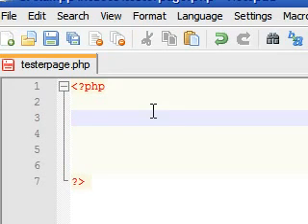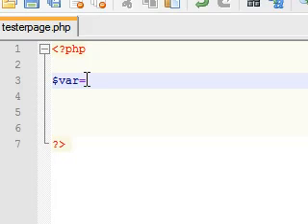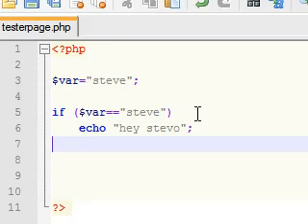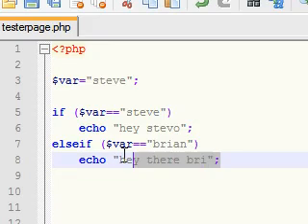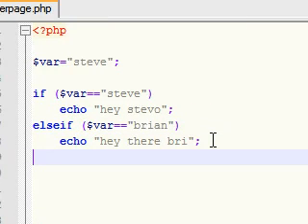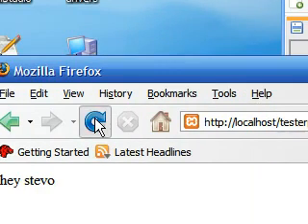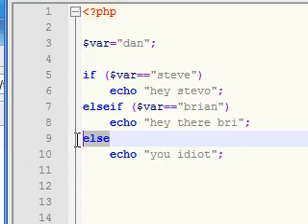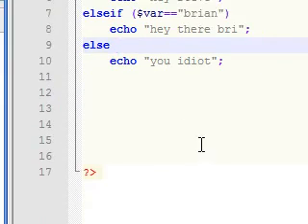PHP Tutorial -- 5 -- if elseif else